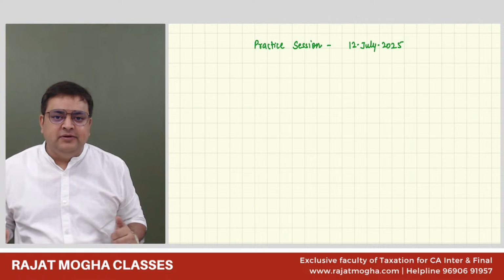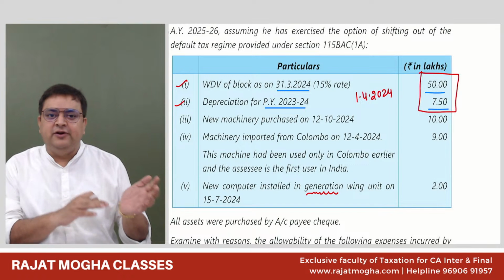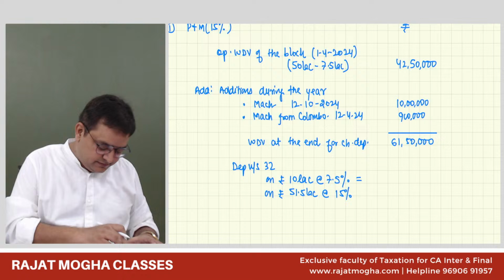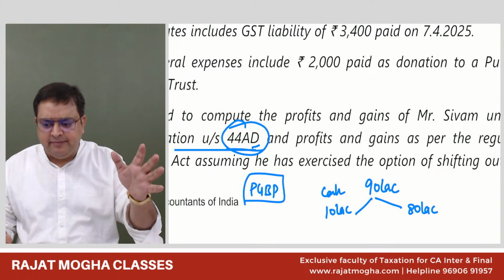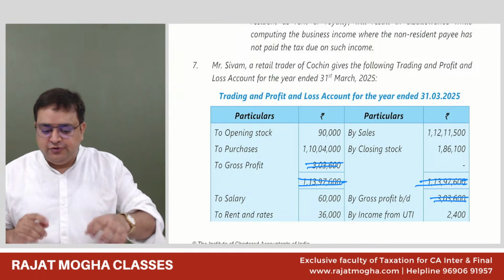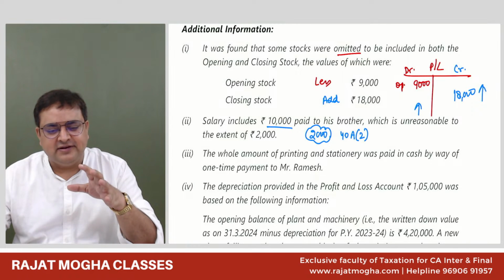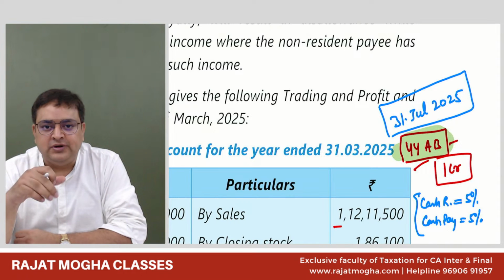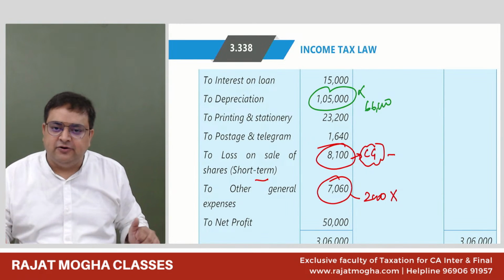Practice Batch for Sep 2025 CA Inter - Income Tax - Session 1